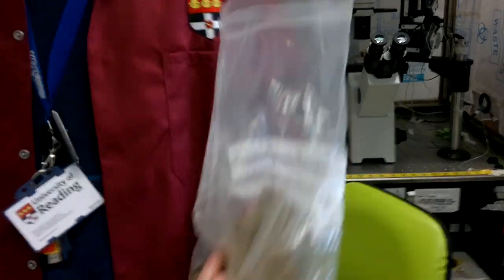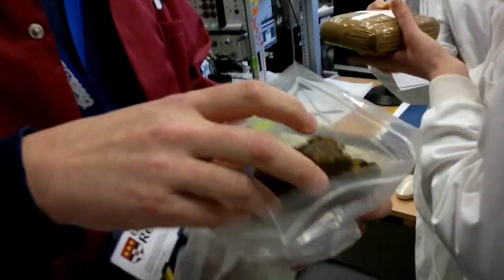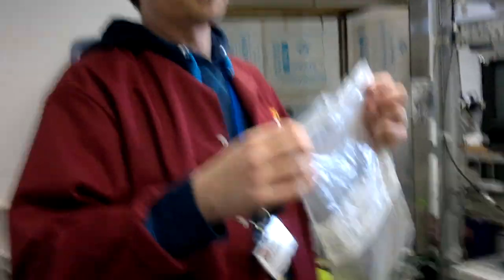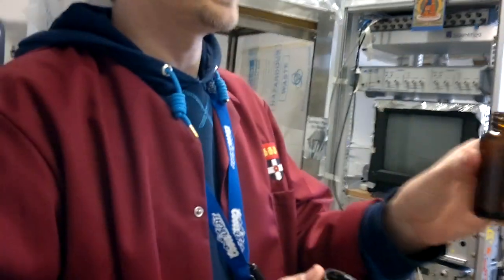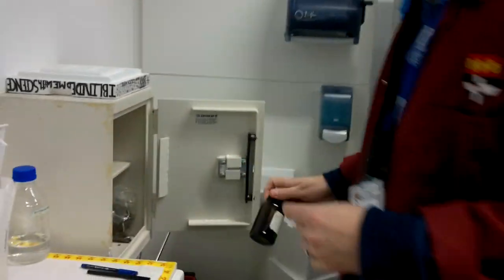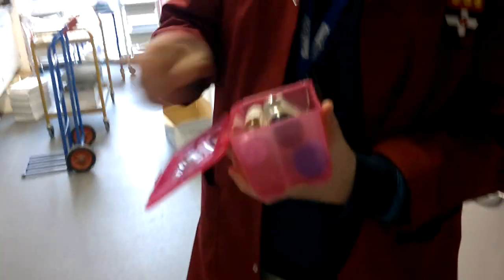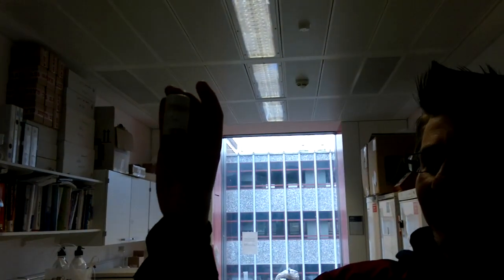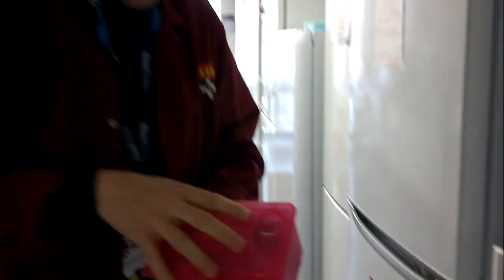Cannabis Research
Ever seen pure THC (100%) and multiple Kilos of cannabis seized by customs? This video shows the current research going on at the University of Reading, with 70% THC resin and purified Cannabidiol (CBD). Dr Ben Whalley explains how they get the cannabis for medicinal research, and how it is used in its pure form.